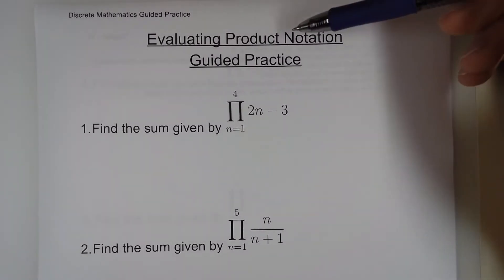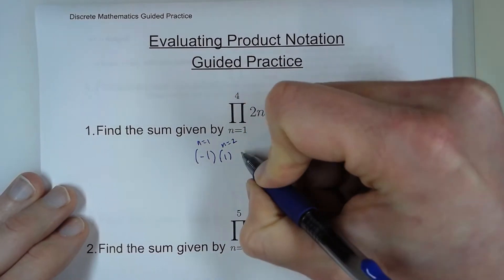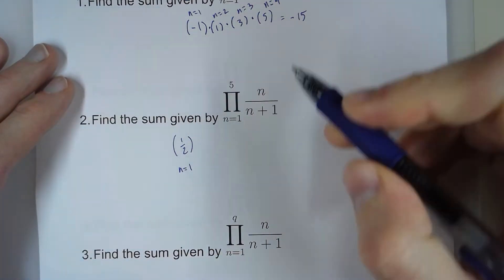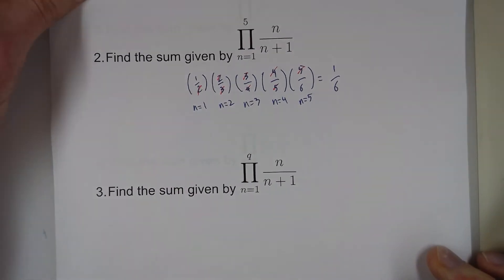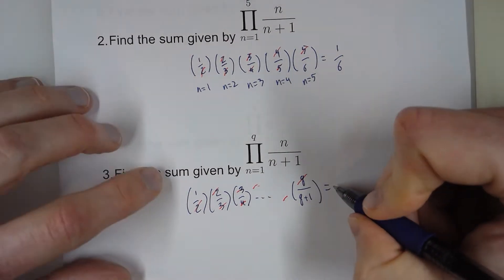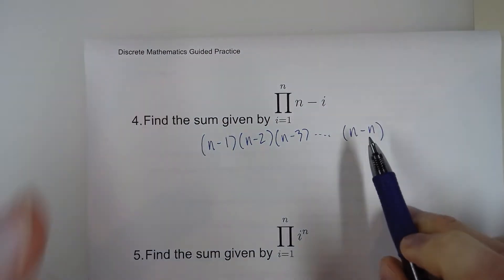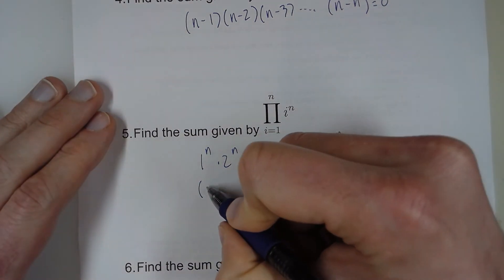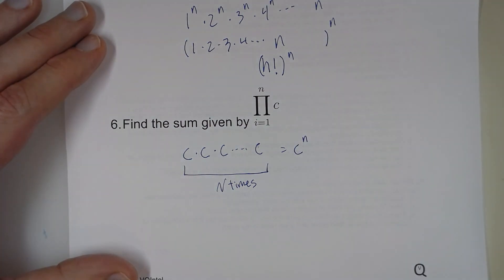Evaluating Product Notation Guided Practice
In this video we guide you through EVALUATING PRODUCT NOTATION